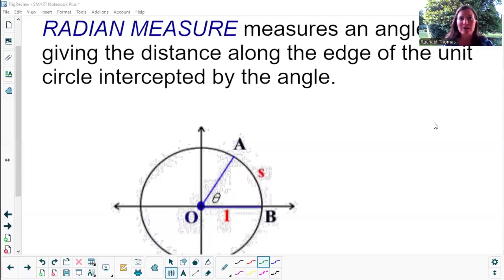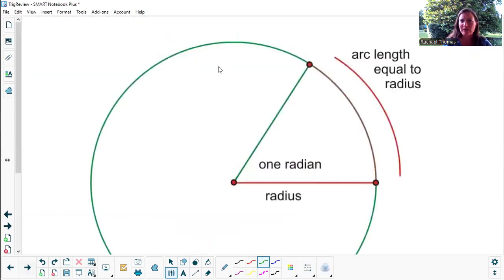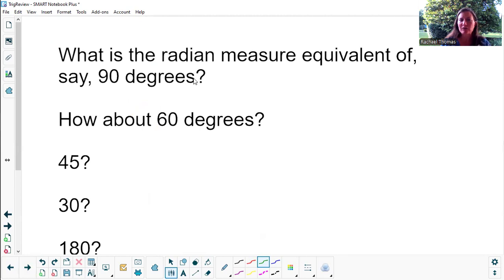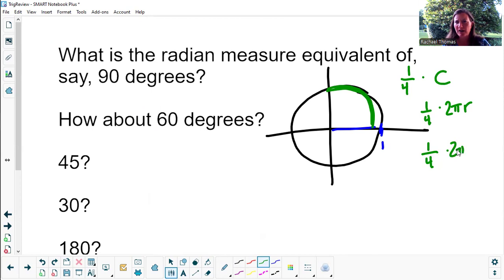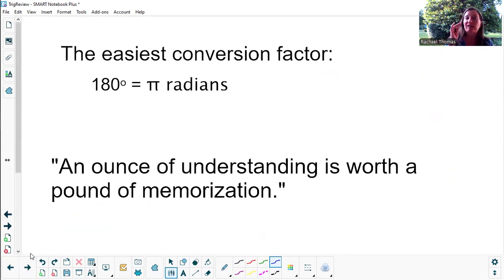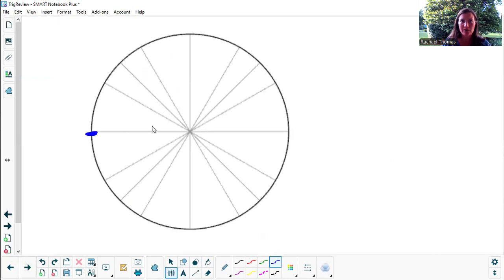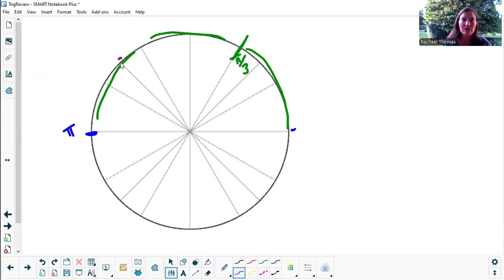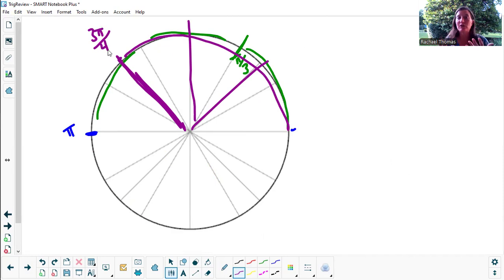Radians - Minute Math - How to measure angles in Radians (Algebra 2 or Precalculus)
In this brief video, I explain how the radian measure of an angle is computed and also give some examples of how to convert radians to degrees.